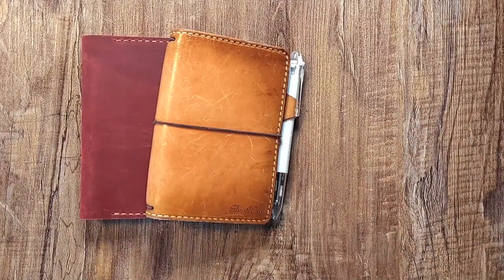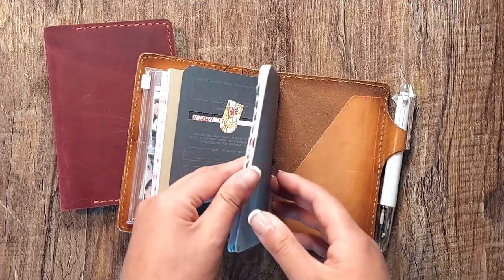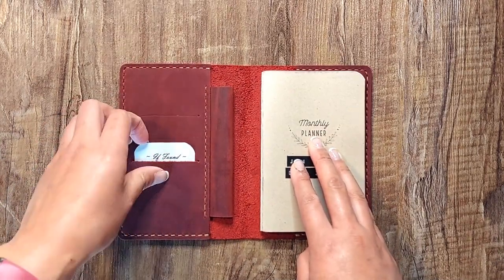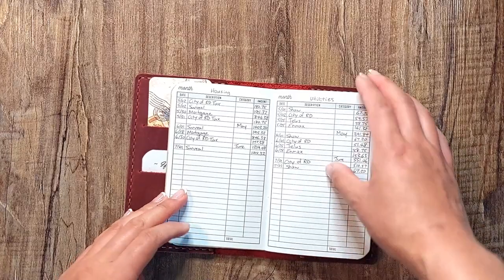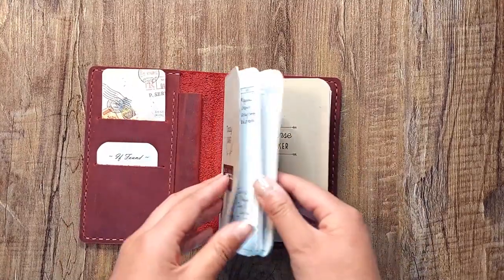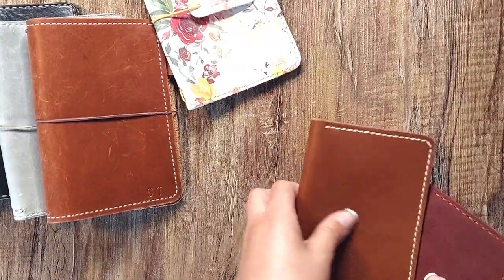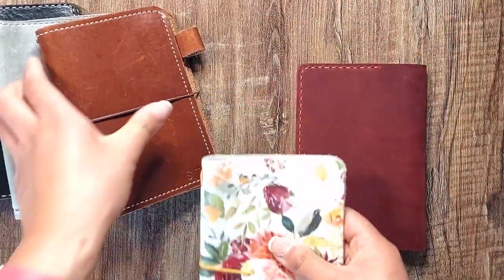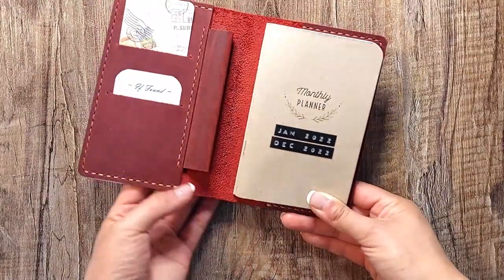Field Notes Sized Traveler's Notebook - "One Book July" 2022 Update + Fasjosma Notebook Cover Review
It's been a while since I've done an updated pocket-sized traveler's notebook planner set-up video, so I thought I'd share my current planner walkthrough in time for "One Book July", as well as share my thoughts on the leather notebook cover that I received for review from Fasjosma.

Products/People Mentioned:
- Fasjosma Field Notes Leather Notebook Cover
- Mindful Hustle Plan (Formerly Printable Pineapple)
- Yellow Paper House (Physical Inserts)
- Traveler's Notebook Zipper Pouch + Elastics
(FN sized Professional TN in Original Leather, 29 Red)